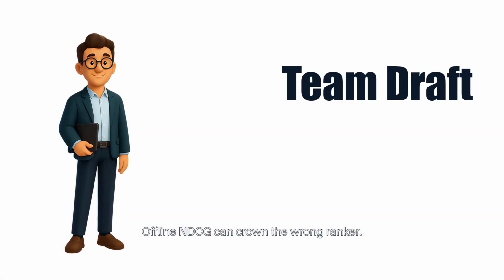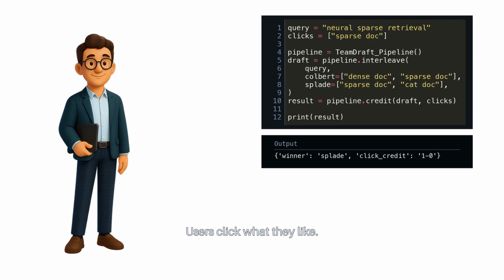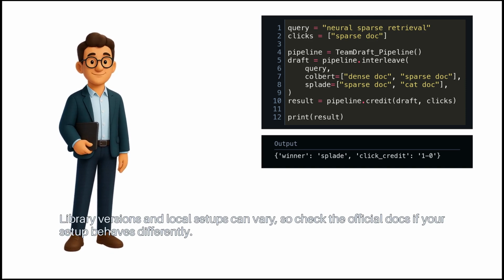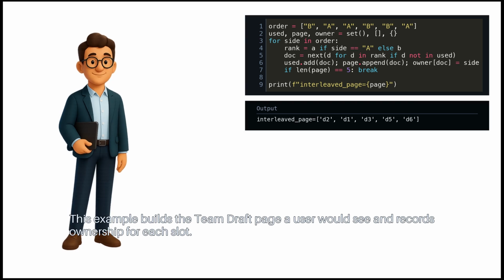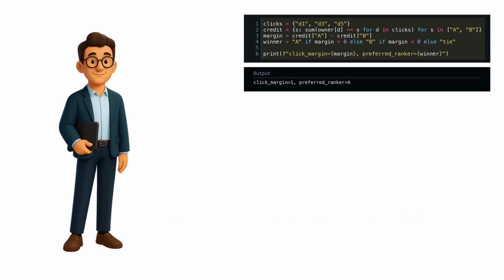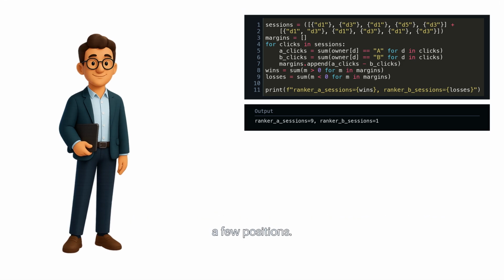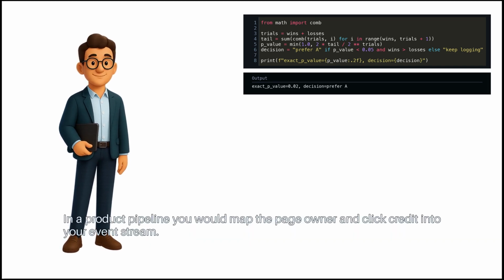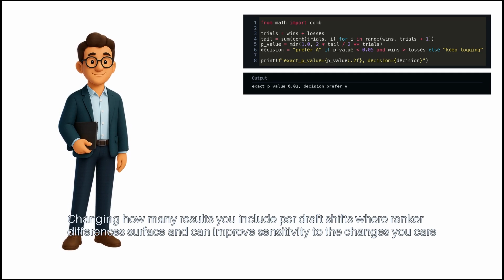Team Draft Interleaving in Python: Compare Search Rankers with Clicks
Team Draft Interleaving: let clicks decide between two search rankers when offline NDCG can crown the wrong model.
This traffic-efficient online comparison credits drafted results, reduces variance, and finds user-preferred rankers faster than full A/B tests.
Follow a concise Python toy build that merges ranker outputs, maps click ownership, aggregates session wins, and applies a conservative binomial decision rule.